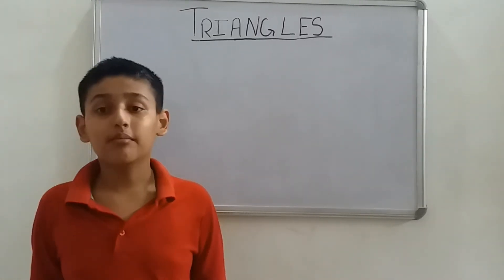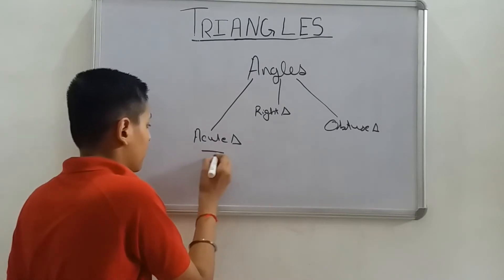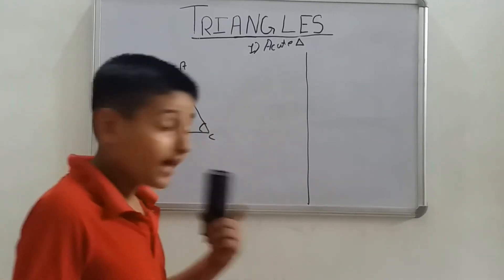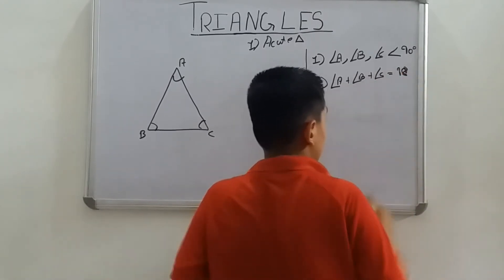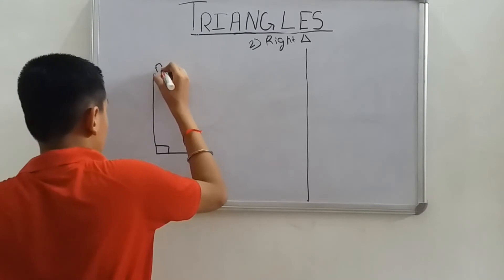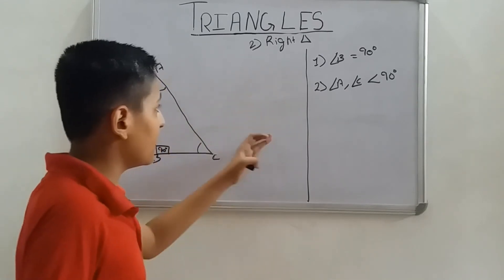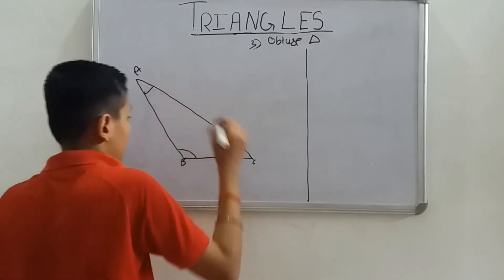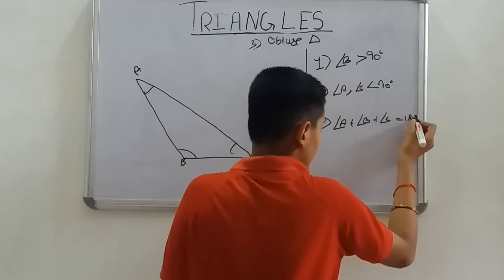Math Tutorial II Types of Triangles by Angle II II Namish Lather II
Other Maths Tutorial link are below
Math Tutorial II Types of Triangles by Sides II
Math Tutorial II Types of Triangles by Sides II    IINamish Lather II
Math Tutorial II Area of Polygon By Namish Lather II